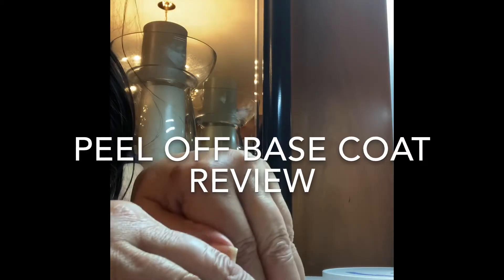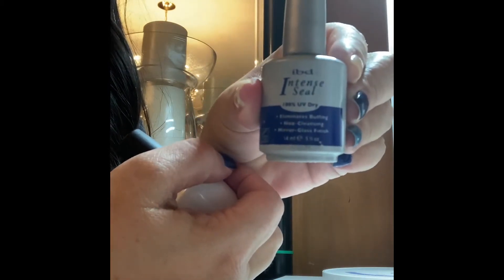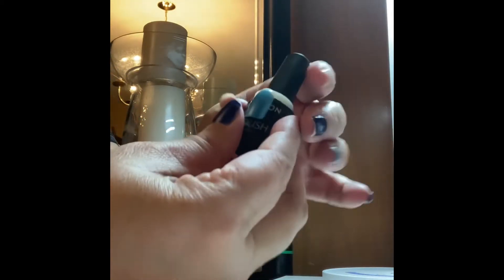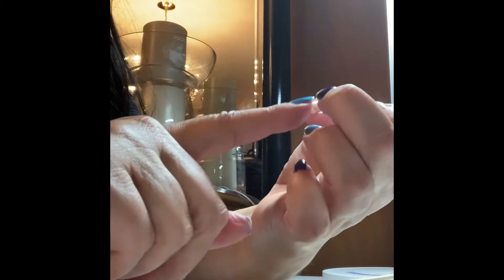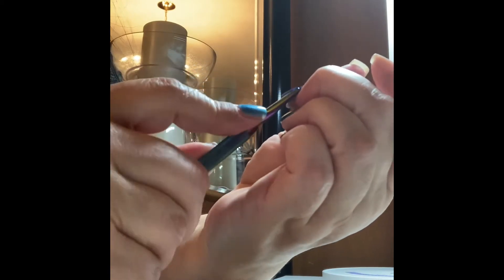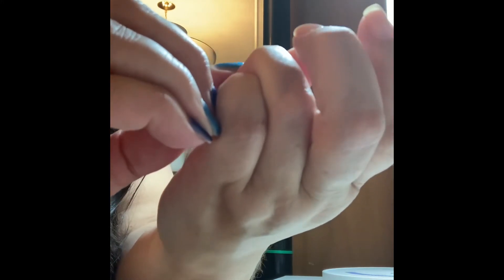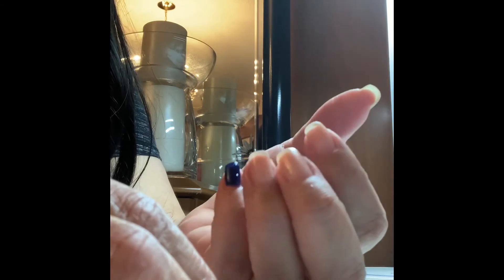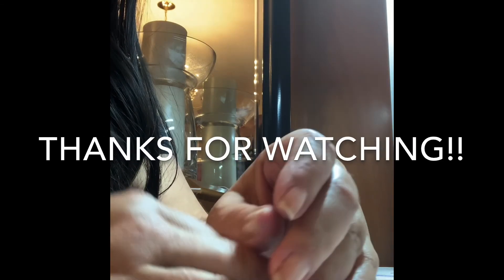Peel Off Base Coat | Did It Work!? 🤔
In this video, I showcase gel polish removal with a peel off base coat.